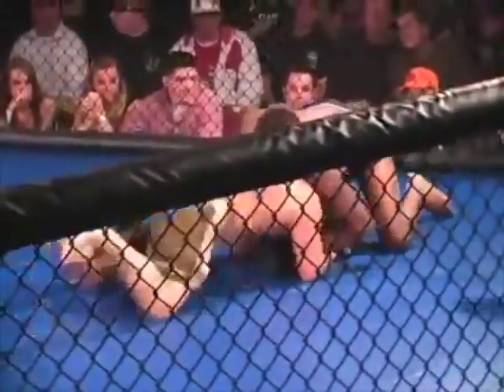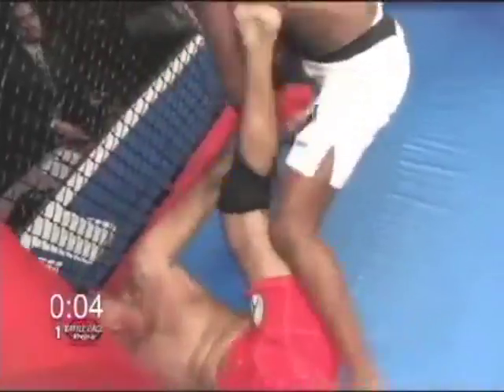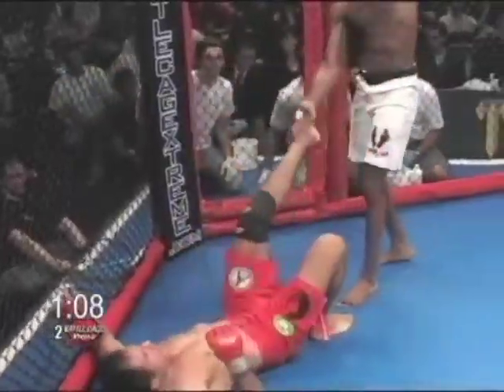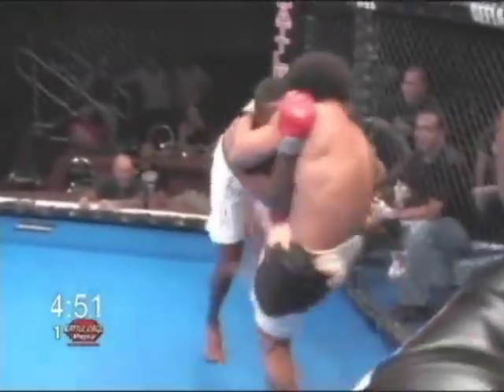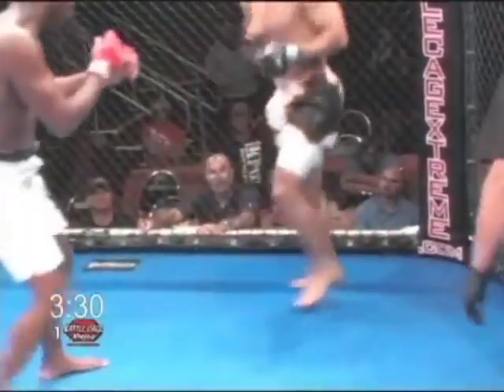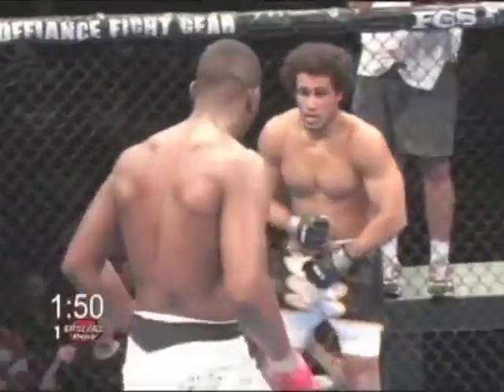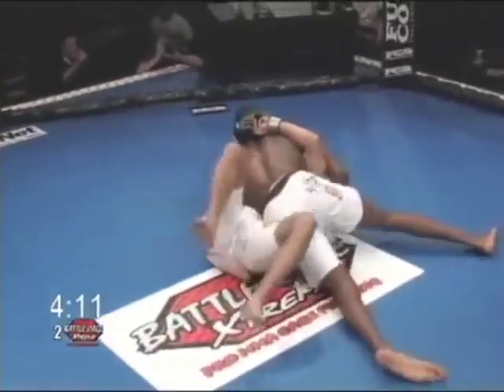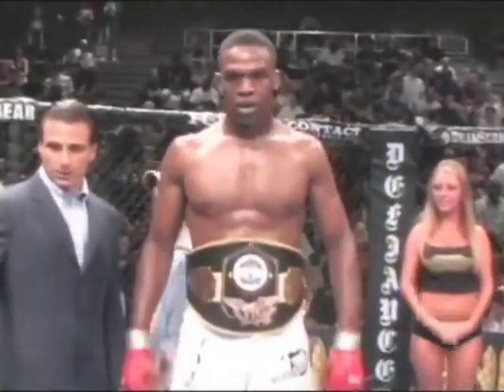Jon Jones Pre UFC Highlights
Jon Bones Jones Pre UFC Highlights